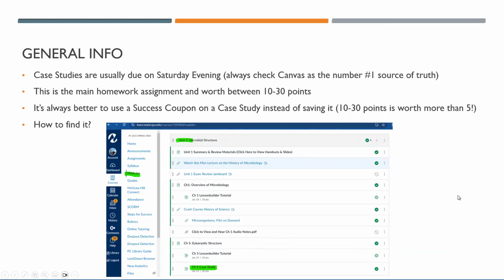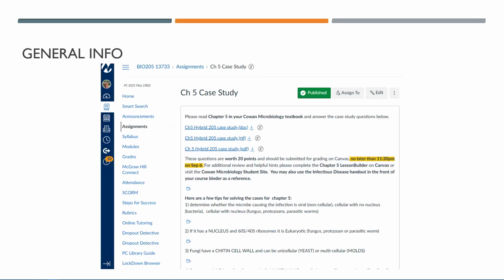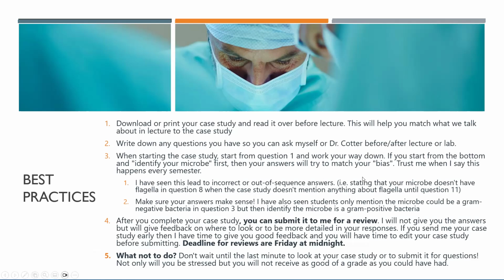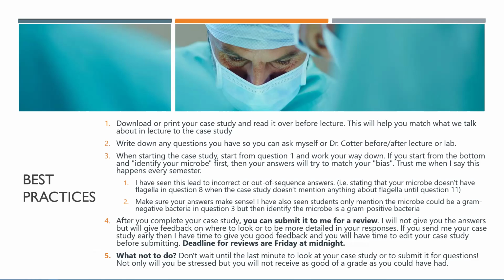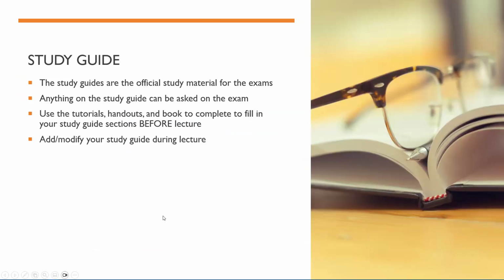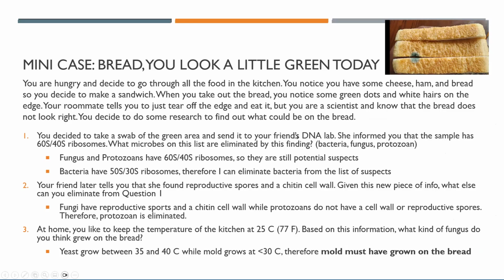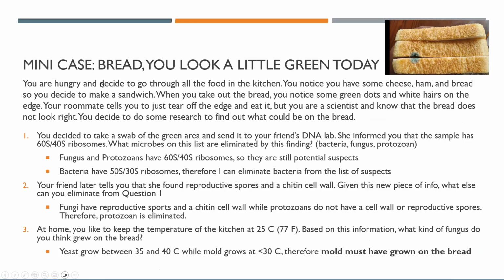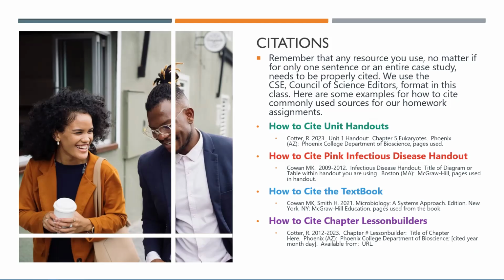How to Case Study Fall 2025